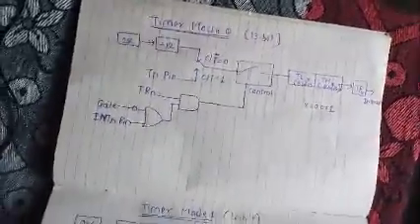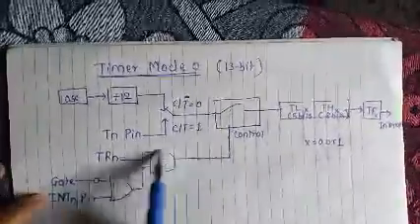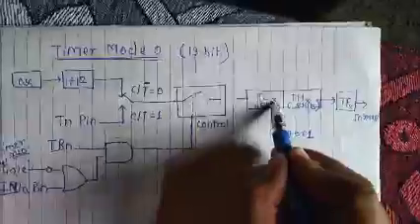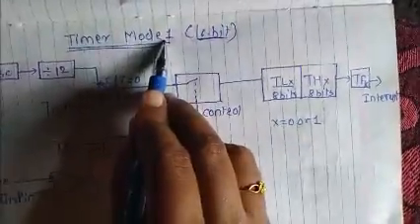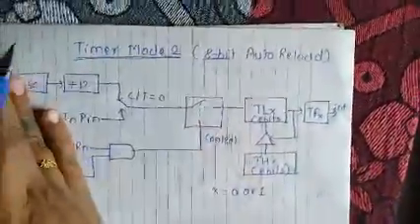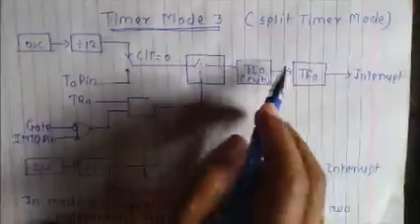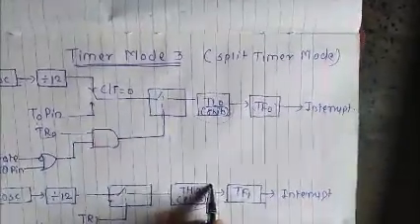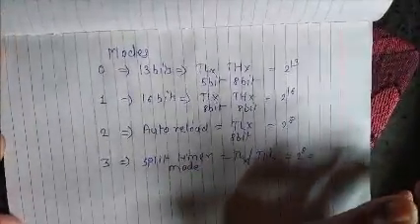Timer Mode Register Part 2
Link of the first video -